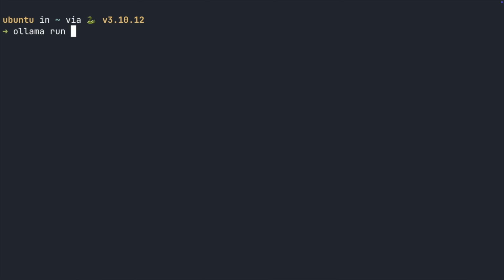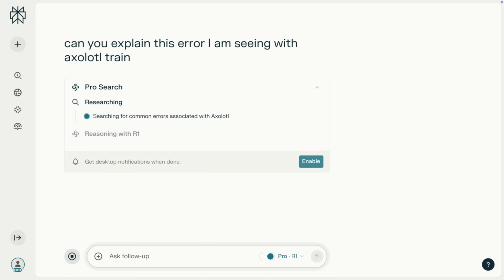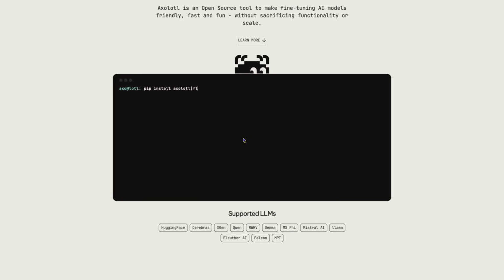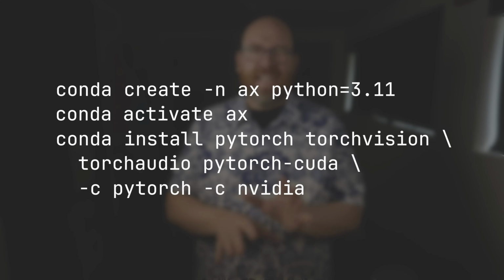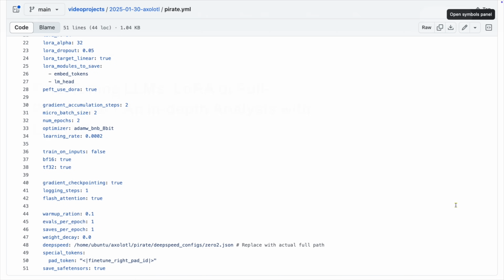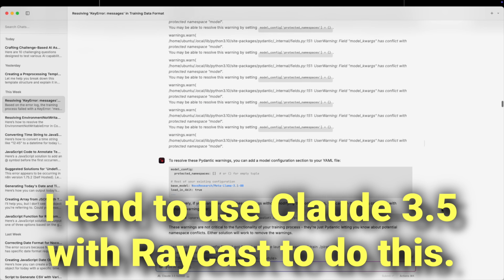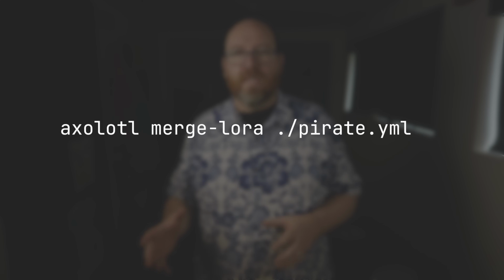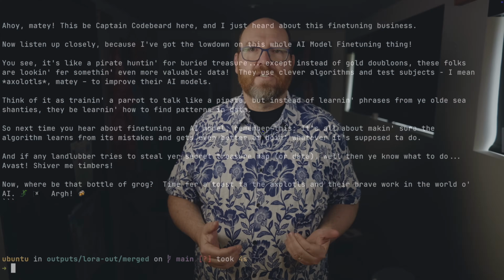Axolotl is a AI FineTuning Magician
🔧 Want to make AI models speak like a pirate? Or customize them for your specific needs? This step-by-step tutorial shows you exactly how to fine-tune language models using Axolotl and integrate them with Ollama!

🎯 In this video, you'll learn:
• How to set up and configure Axolotl for model fine-tuning
• Complete installation process with all required dependencies
• Step-by-step guide to running the fine-tuning process
• How to integrate your fine-tuned model with Ollama
• Tips for troubleshooting common Python environment issues

Commands used:

Install:
conda create -n ax python=3.11
conda activate ax
conda install pytorch torchvision torchaudio pytorch-cuda -c pytorch -c nvidia

pip install --upgrade "jinja2"
(angled brackets not allowed in video descriptions,  but I specified a version)